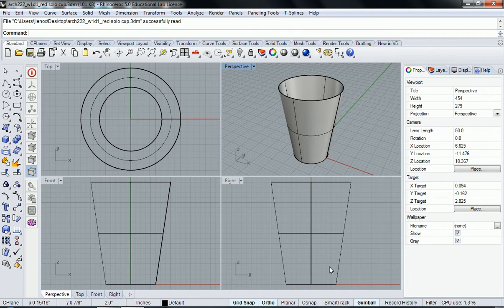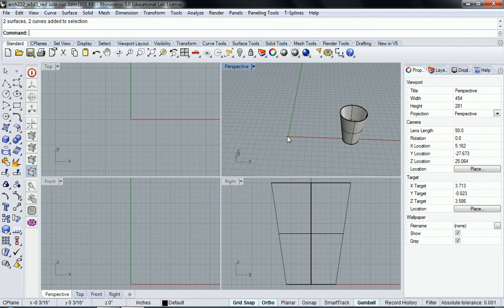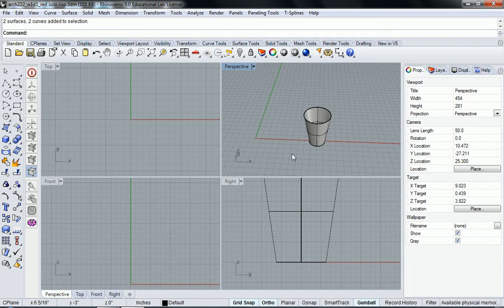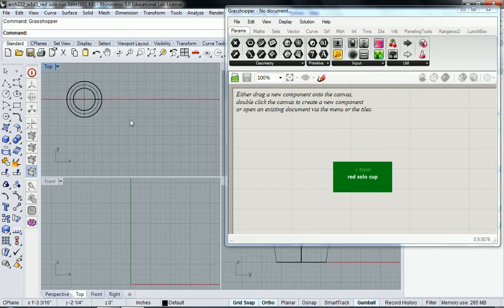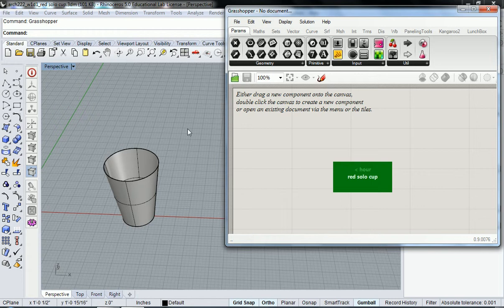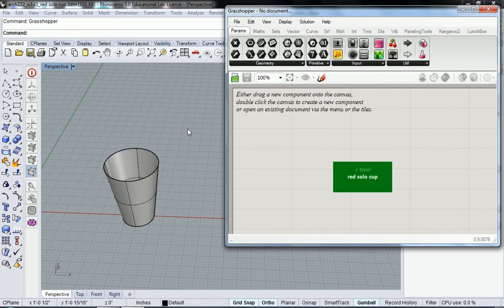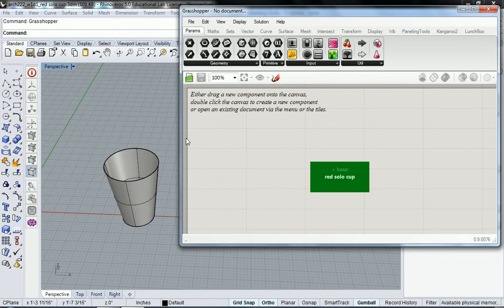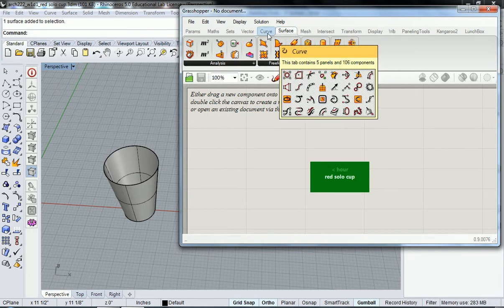14 - Grasshopper - intro user interface